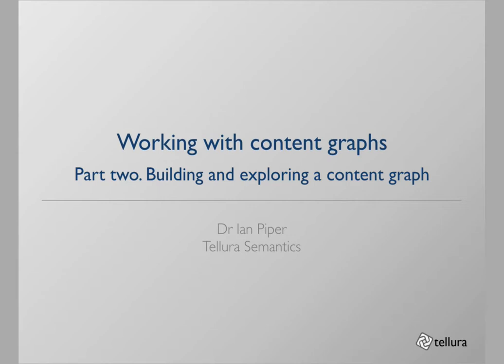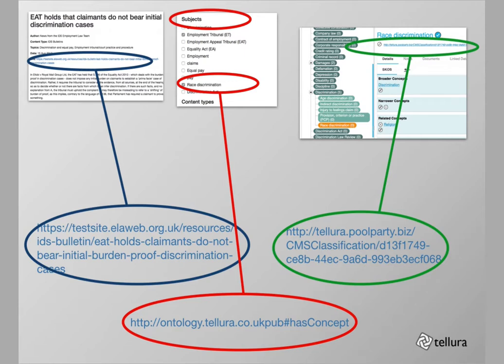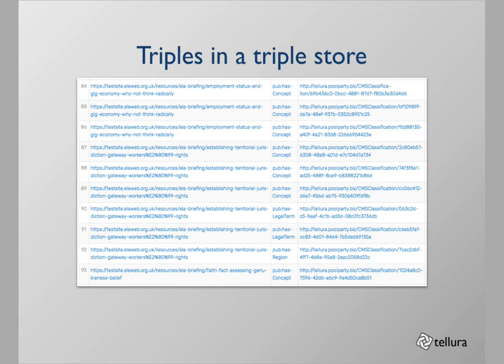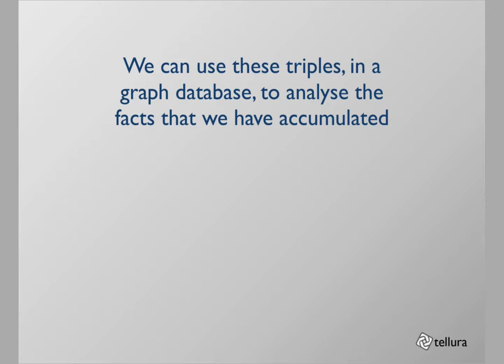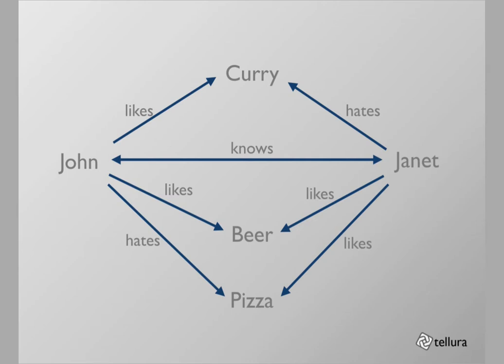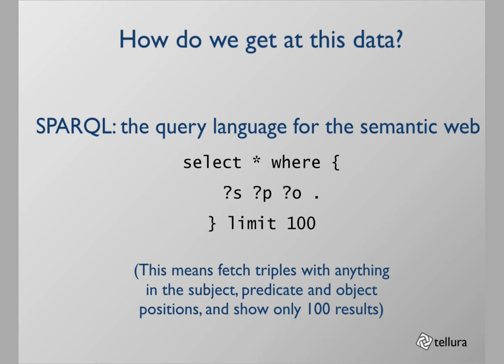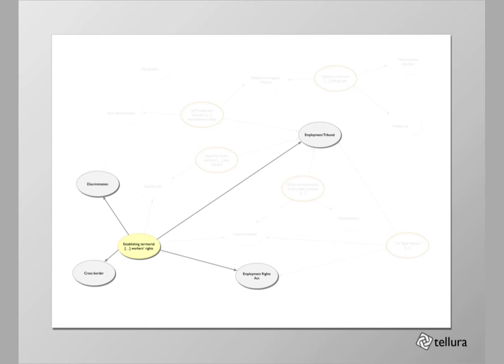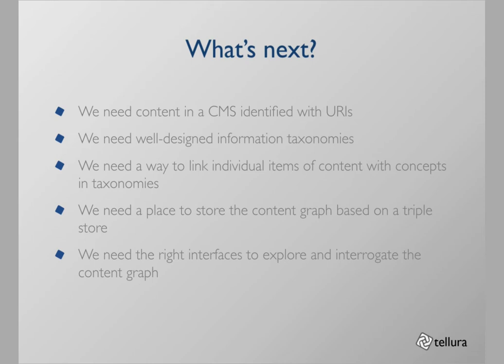Content Graph Explorer talk part 2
This two-part video talk introduces the Content Graph Explorer and describes how to build content graphs based on content management system, a taxonomy management system and a graph database. Part one covers content classification. Part two describes how to explore content graphs using a variety of interfaces.